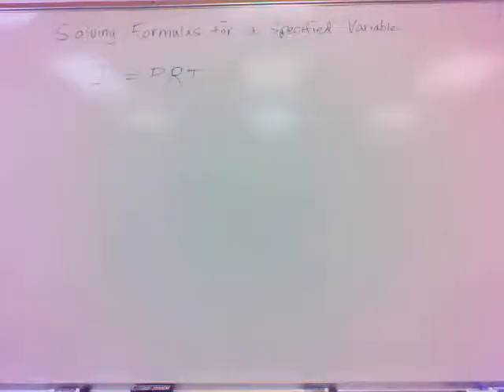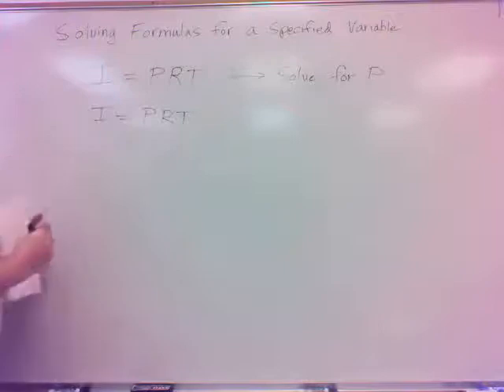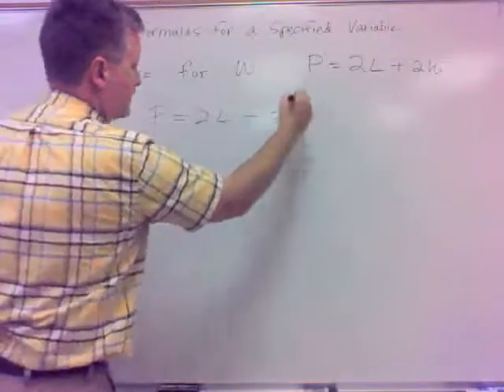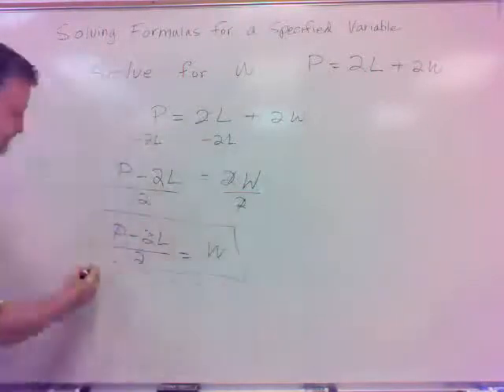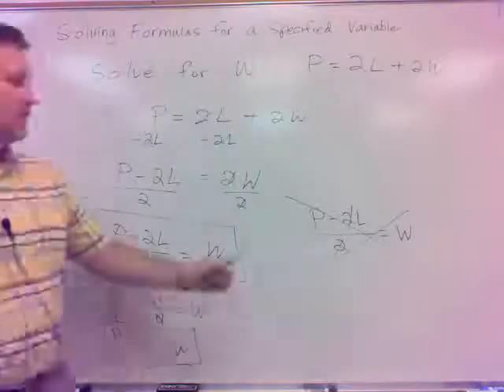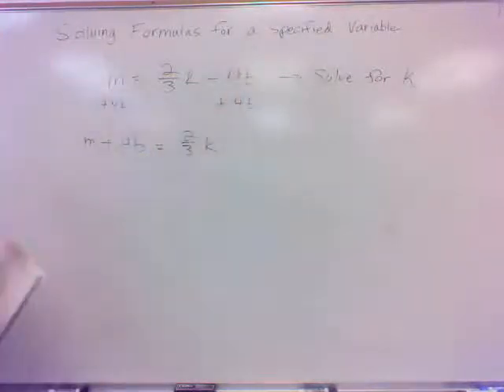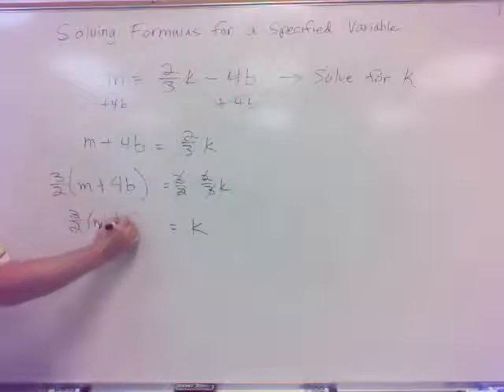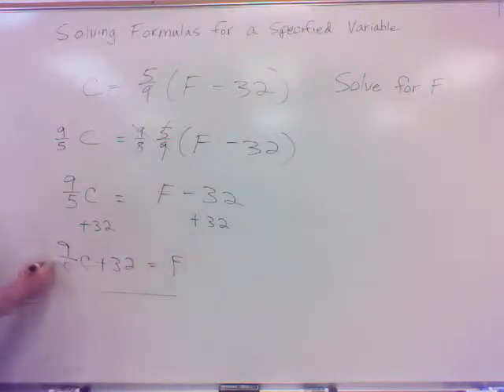103 2.2 - Solving Formulas for a Variable - Towell